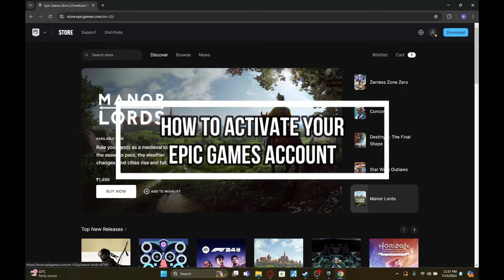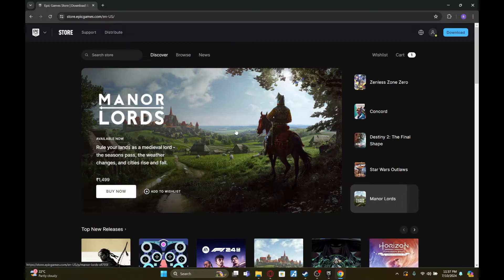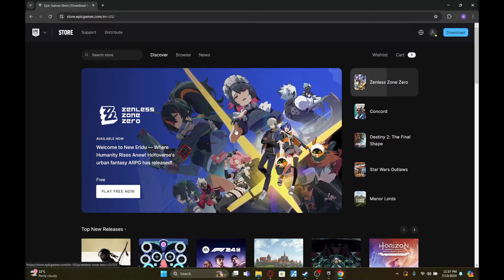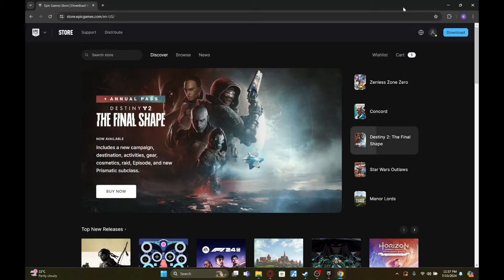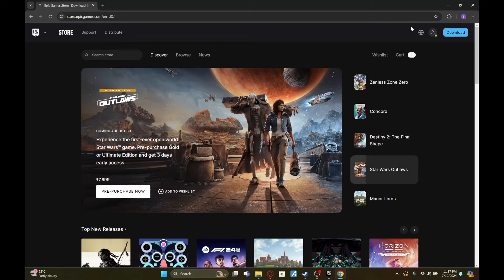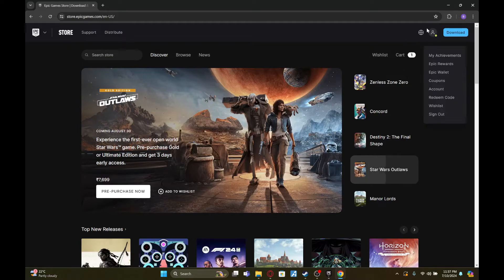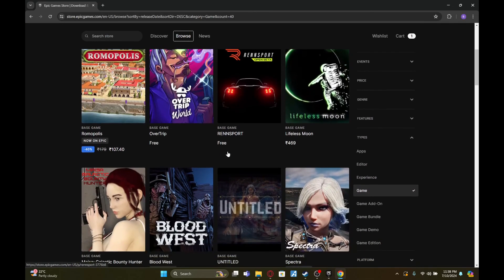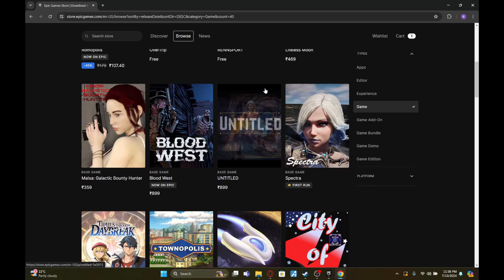How to Activate Epic Games Account 2024?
In this video, I'll show you how to activate your Epic Games account. Whether you're new to the platform or setting up a new account, this step-by-step tutorial will guide you through the process of verifying and activating your Epic Games account so you can start playing your favorite games.

By the end of this video, you'll know how to successfully activate your account and access all the features of the Epic Games Store.